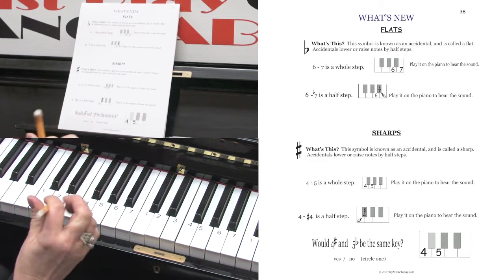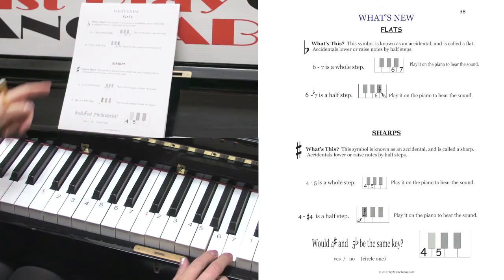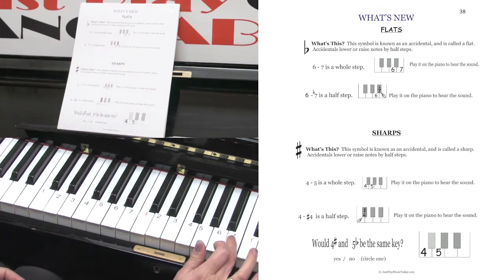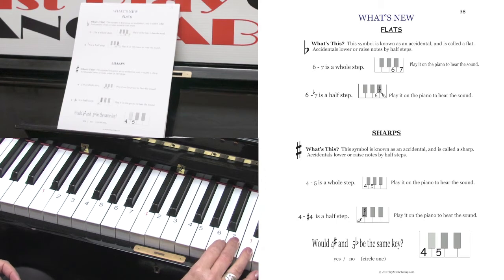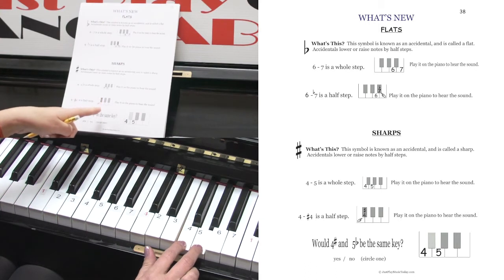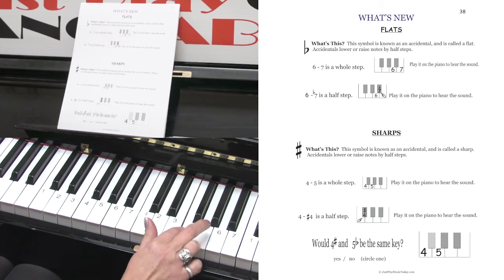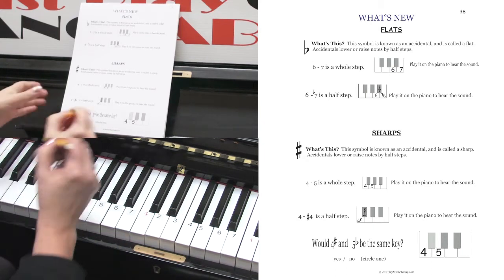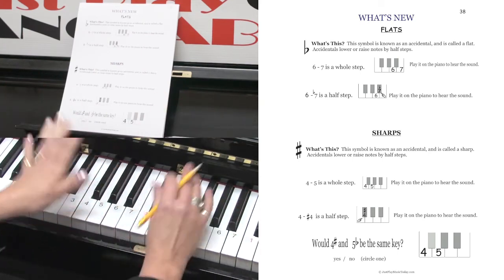How to read music - Tutorial 2 part 2 Pages 34-40.mov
Learning to read music?  Can you count to 7?  This unique method teaches absolute beginners the mapping of notes on a staff.  Change the numbers to notes and voila you can read music.  Try it.